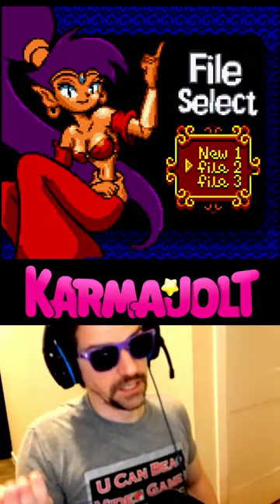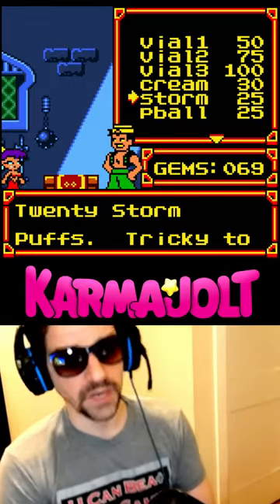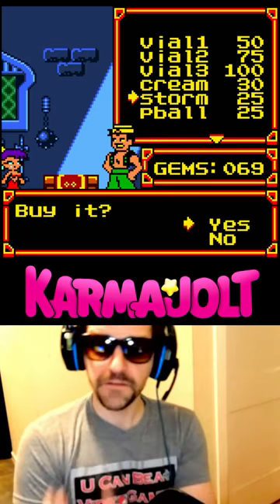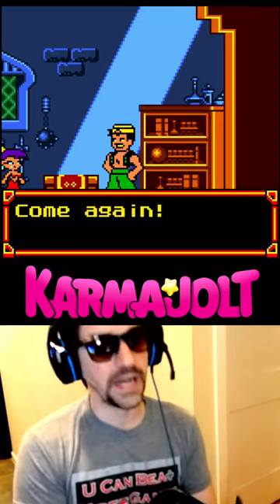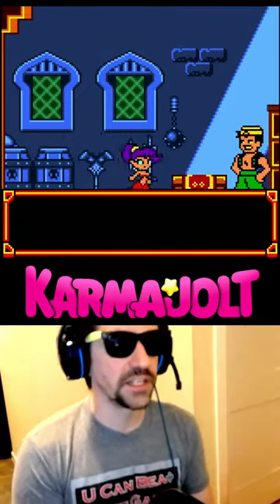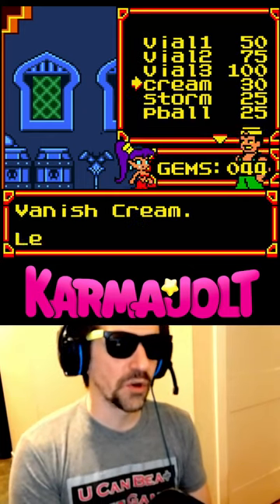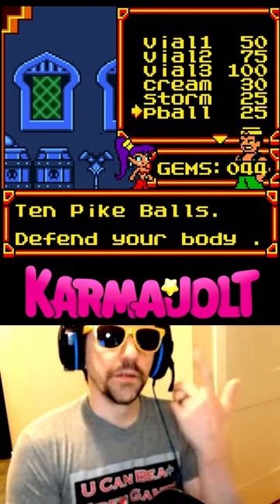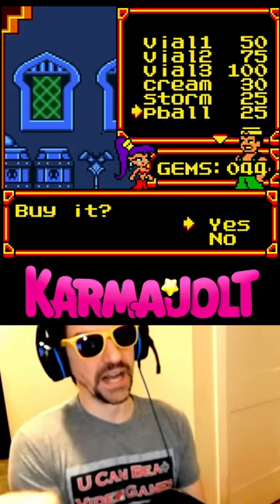The Infinite Money Glitch in Shantae (Game Boy Color) - A Wild Glitch Appears!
In Shantae for the Game Boy Color and also the Game Boy Advance, there is a fairly easy glitch you can perform right at the beginning of the game to earn fast money from the item shop. With some patience, you can earn virtually infinite money right at the beginning of Shantae.

First you will need enough money to buy some Storm Puffs and at least one other item from the shop, then purchase the Storm Puffs (but hold on to the rest of your cash for now).

Exit the Item Shop and equip your Storm Puffs, then head back into the store.

Inside the Item Shop, immediately hit Up and B to activate the Storm Puff, then run up to the counter and speak with the merchant. The bolt from the Storm Puff should hit Shantae while the item purchasing menu is up, and when this happens, you will gain control over your character while still controlling your cursor in the item menu.

Scroll down and select an item you can afford, and when the merchant says "BUY IT?" scroll down to highlight "NO."

Now, hold Left on the D-Pad and Shantae will begin to walk away. Your cursor will also switch to highlight the "YES" option. Just as Shantae exits the shop, press A or B to confirm the transaction while the screen is fading, then immediately re-enter the shop.

If you timed everything correctly, you should gain an amount of money equal to the cost of the item you selected. In this example I selected the Pike Balls item which costs 25 gold, so I had 25 gold "refunded" to me as soon as I re-entered the shop. Sometimes if your timing is off, you will gain just a portion of the cost of the item you chose, but hey that's still free money.

Just remember to refill your health every now and then, because the Storm Puff does deal some damage to Shantae. And yeah, this works on GBC, GBA, and the Switch port. Maybe others if those exist?